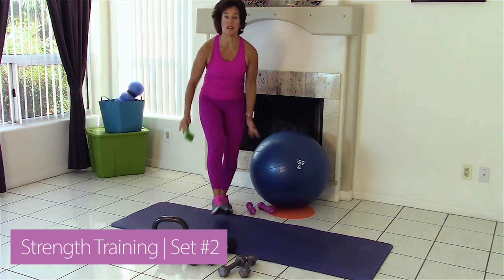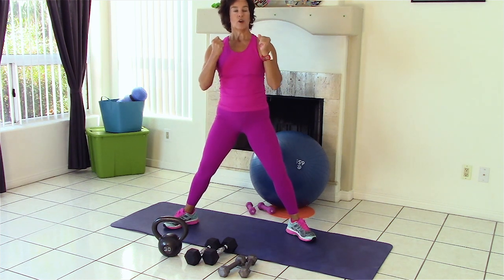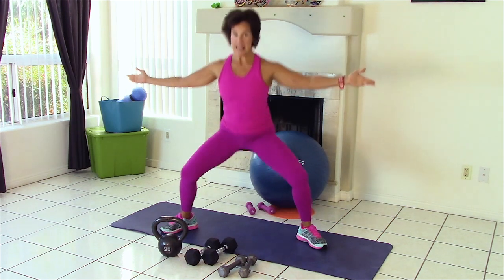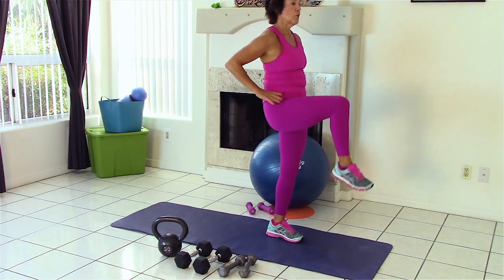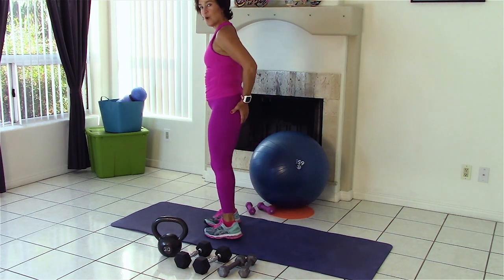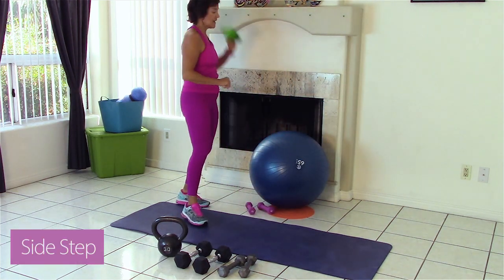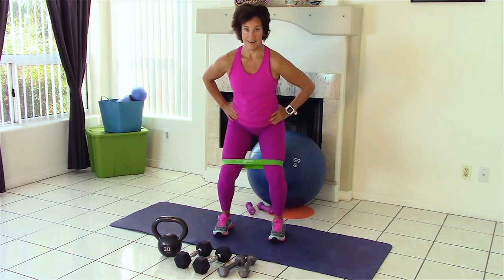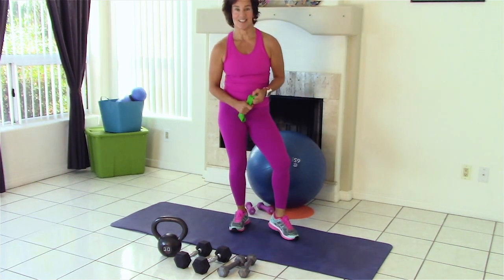Strength Training Set #2 | Prime Women 30-Day Fitness Challenge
It's time for our second Strength Training video! AND if you want to join our 30-Day Fitness Challenge, go

As with all exercise programs, when using our exercise videos, use common sense. To reduce and avoid injury, first check with your doctor before beginning any fitness program. By performing any fitness exercises, you are performing them at your own risk.  Prime Women Media and any fitness trainers associated with Prime Women Media will not be responsible or liable for any injury or harm you sustain as a result of our online fitness videos or any information shared on our website or YouTube channel.